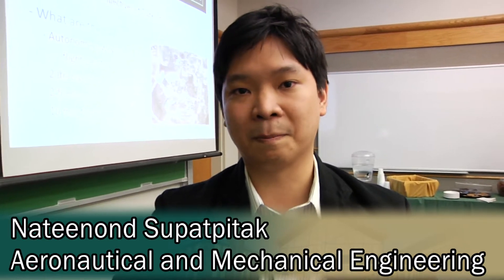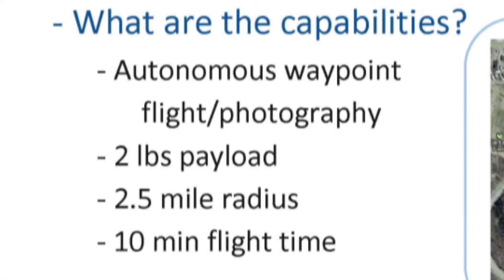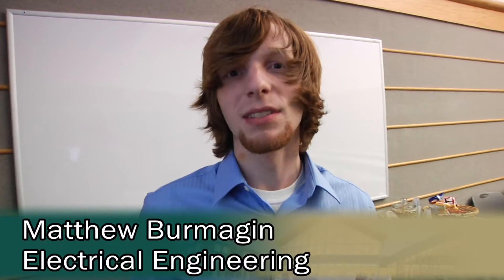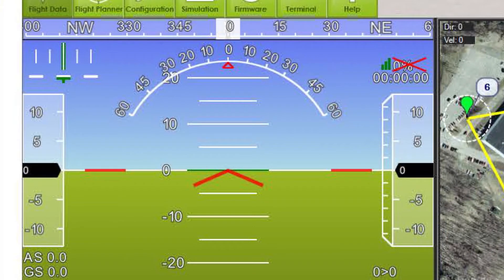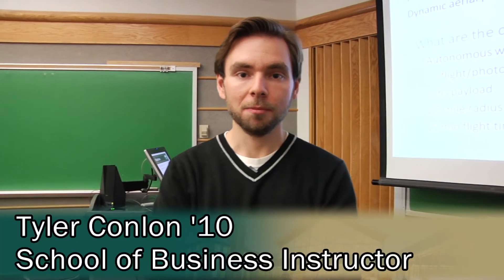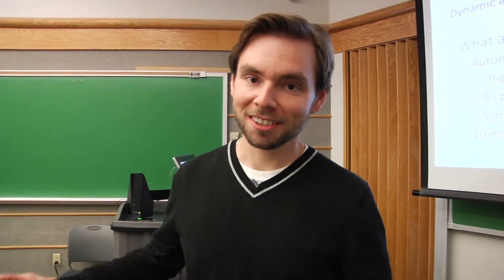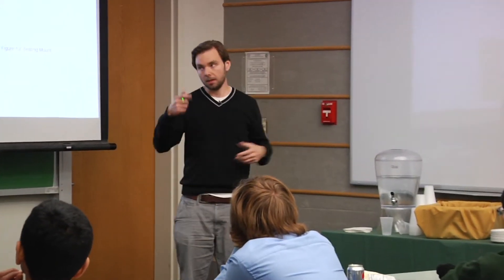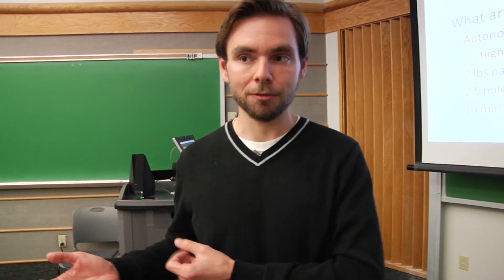Clarkson University Quadcopter - Episode 1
Clarkson University students are challenged to build a quadcopter that could obtain aerial videos of the campus. In the true spirit of partnership, professors and alumni have stepped forward to help in the construction of the small unmanned flying machine. It is this kind of combined efforts that extend to various ongoing challenges throughout campus life at Clarkson. If the copter is a success it could give various organizations on campus a tool to use from ROTC training to sports, new student clubs, marketing and future construction projects.